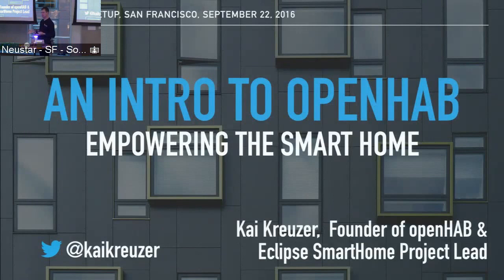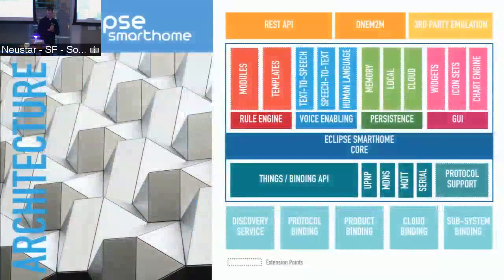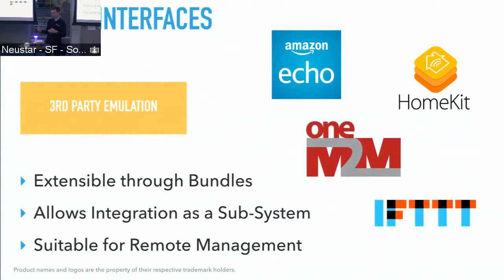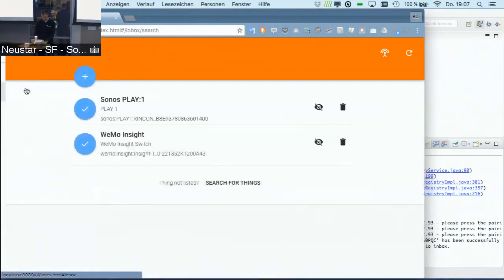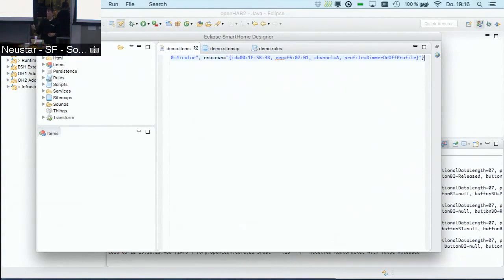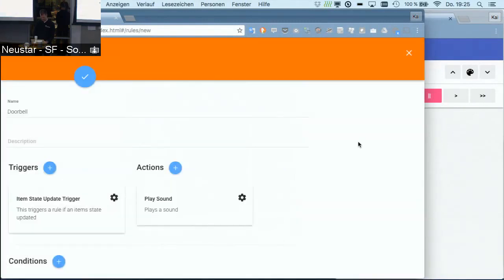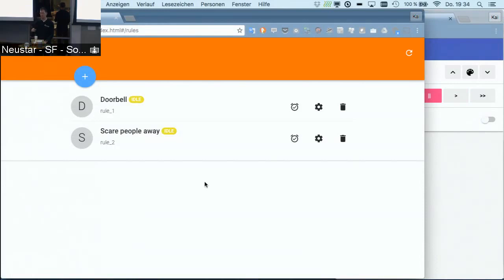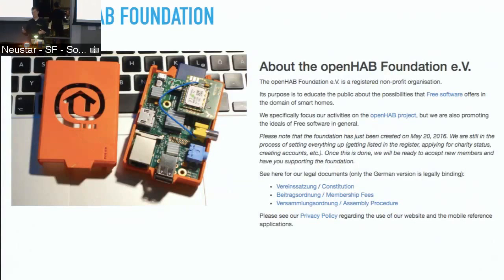An Evening with Kai Kreuzer, founder of openHAB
Kai Kreuzer is a Java Software Architect and Home Automation Professional. He is the founder of openHAB and Project Lead of Eclipse SmartHome.